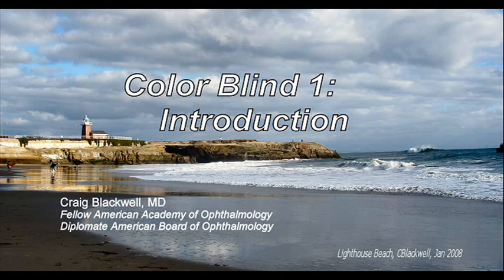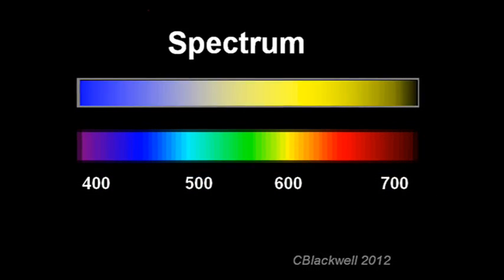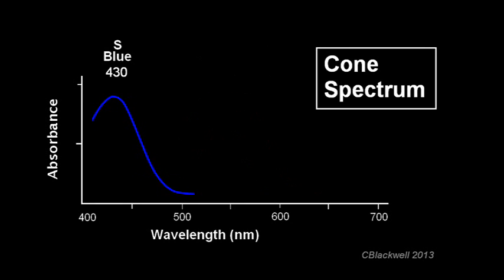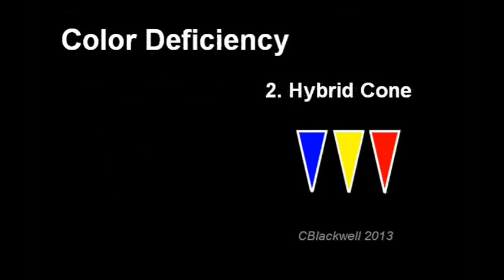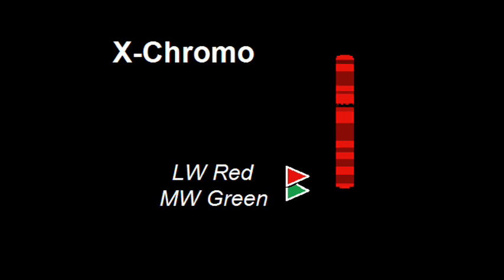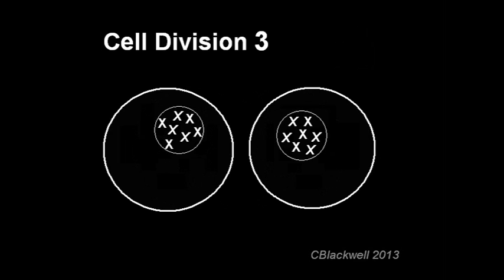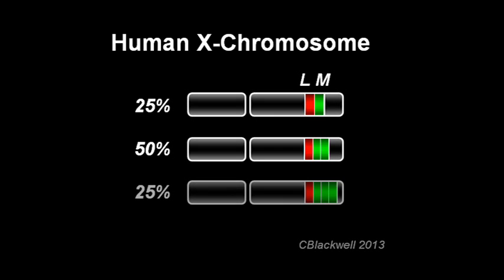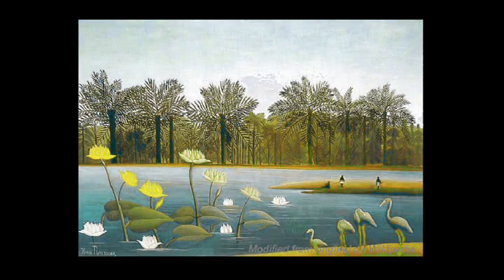Color Blindness 1: Intro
Intro to series on Color Blindness. What Dalton saw. Genes for Red and Green pigments are next to each other on the X Chromosome. Close proximity means frequent recombination resulting in loss or gain of genes, or hybrid/chimeric genes. Inheritance is X-linked.